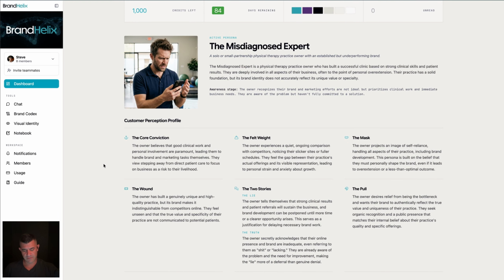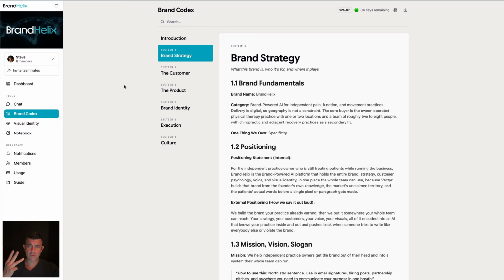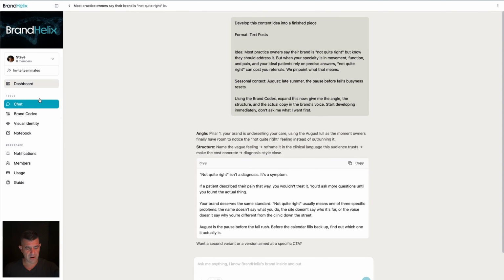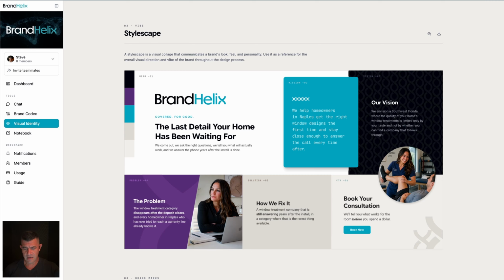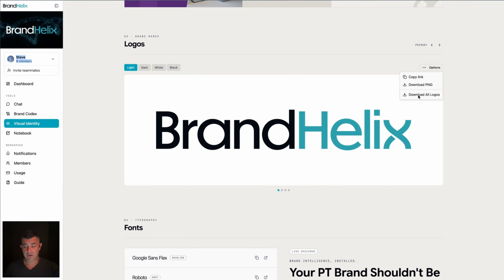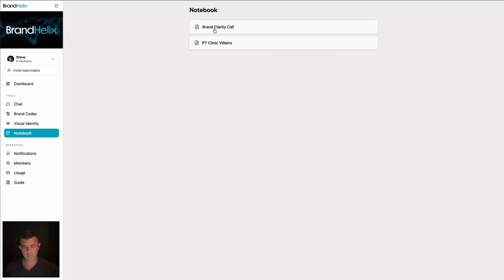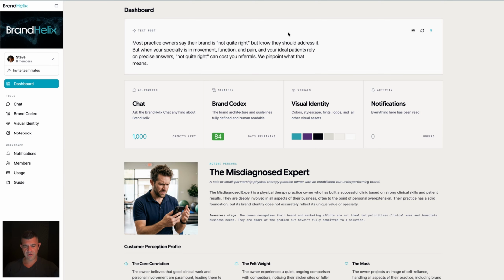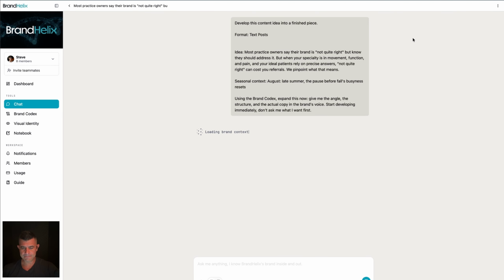Introduction to BrandHelix.ai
This is the first time I've shown the interface and functionality of BrandHelix and how it works.